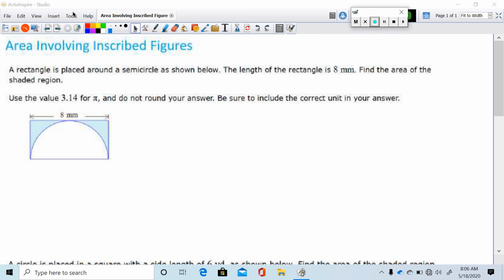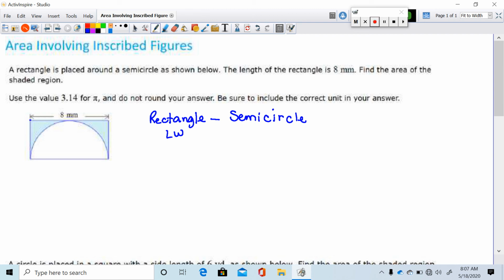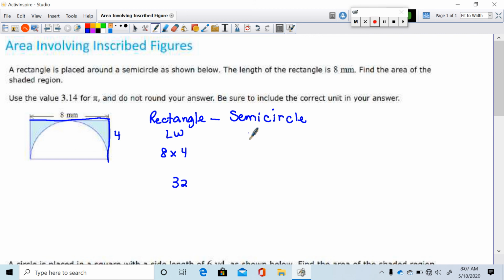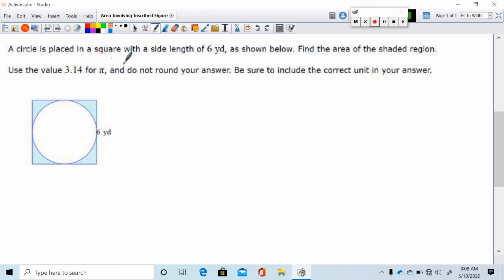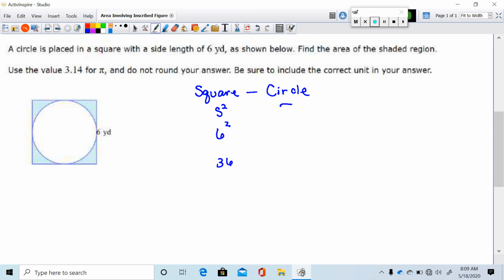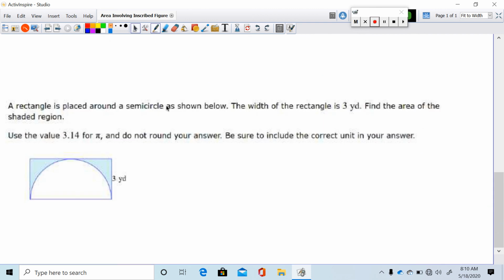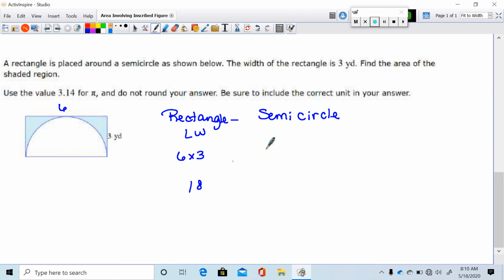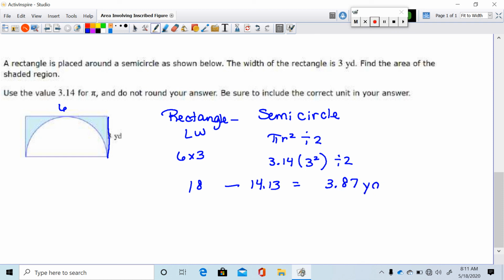Area Involving Inscribed Figures